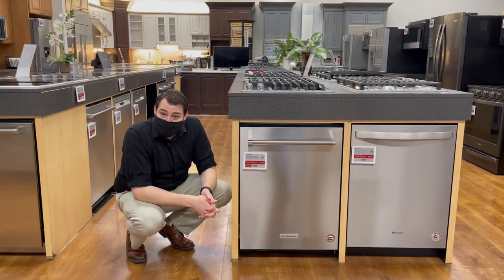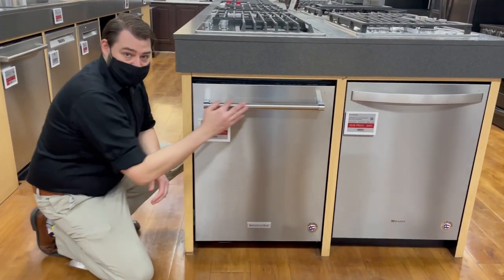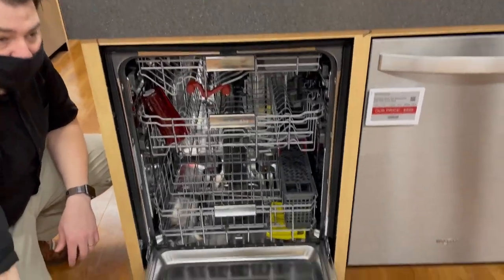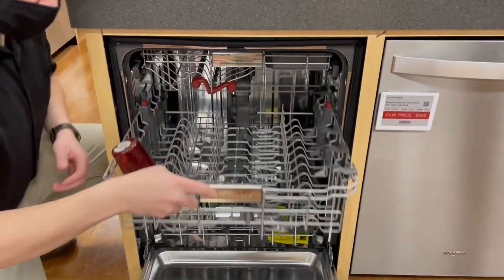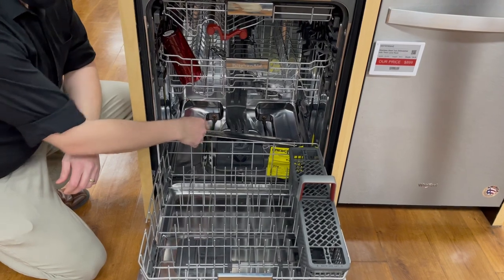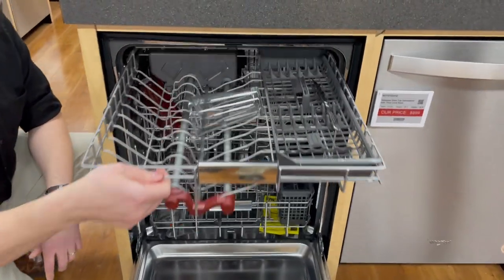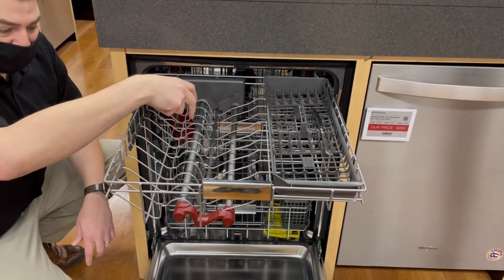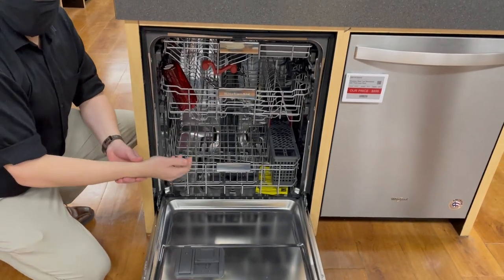Bray & Scarff Appliance Review of a KitchenAid 44 dB dishwasher with Third Rack, model KDTM604KPS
In this video, we review the KitchenAid KDTM604KPS dishwasher. It is a great dishwasher that comes in 2 styles: bar handle or pocket handle with no logo to go with another kitchen package.  It is very quiet at 43 dBA. Racks have ball bearings and are adjustable, up and down to provide room for bigger items and fit more into the load. It has an awesome clean water wash filter system. It also has a large third rack to hold large bowls and cups, with their own wash arm.